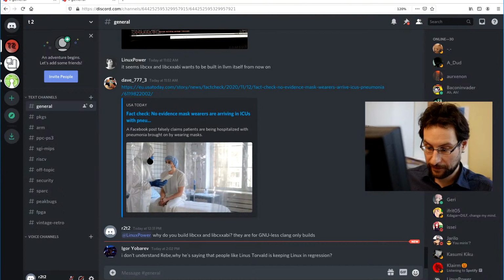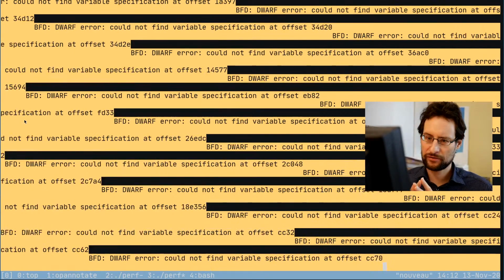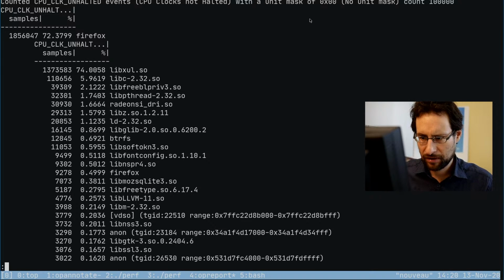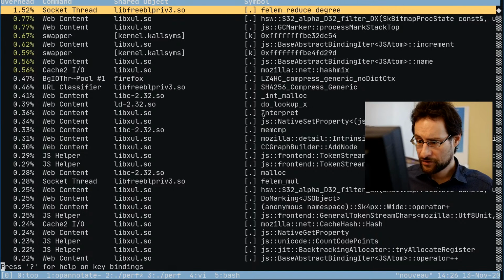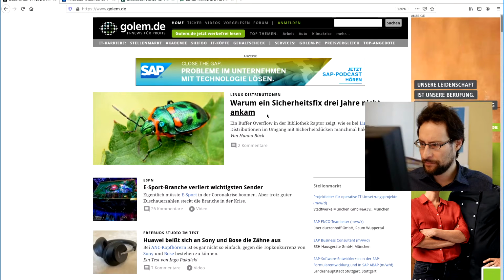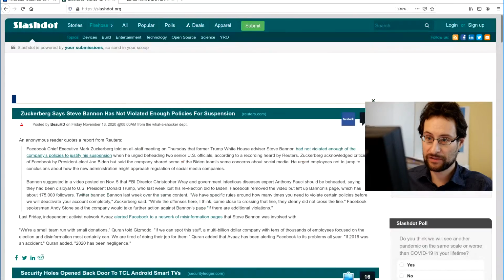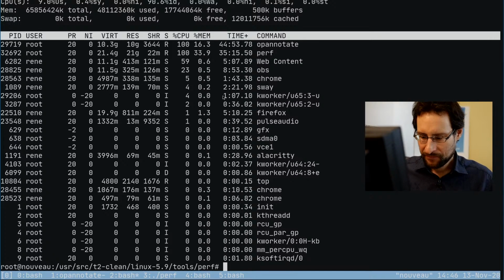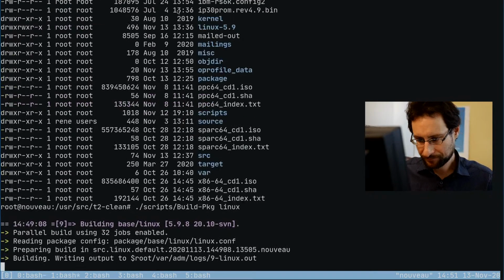have you ever tired profile with 2.2GB debug info projects like Firefox or Open^W Libre Office ? :-/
After work talk: is writing a new micokernel from scratch commercially viable? And other potentially more successful business & compatibility idea. Ad: console & more @Amazon

0:00 Present
10:00 Past
30:00 Future
40:00 Comments & Discussion